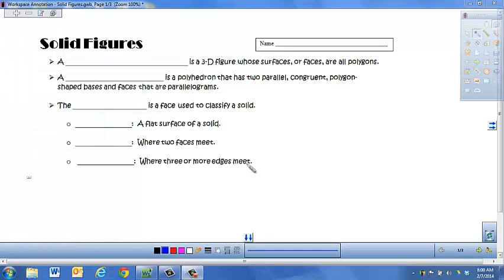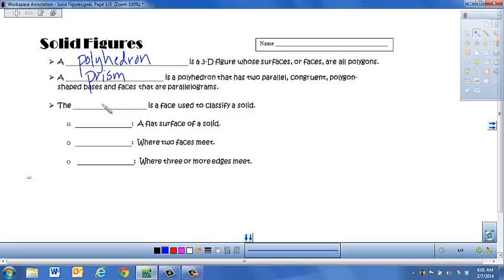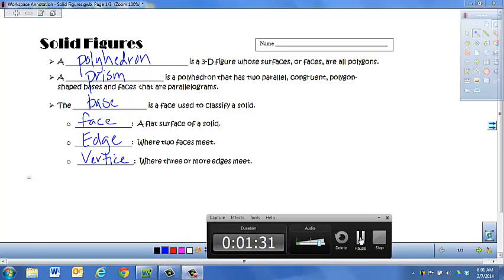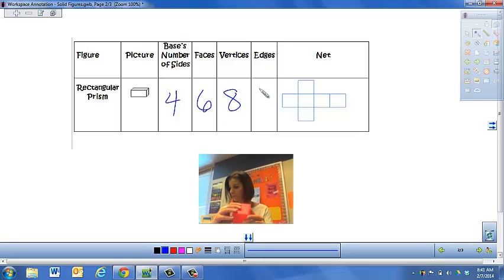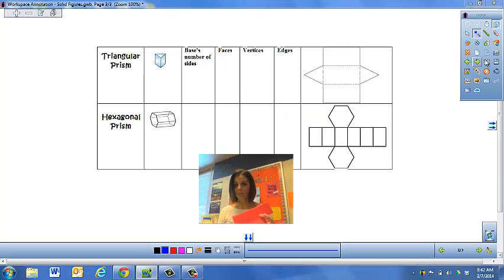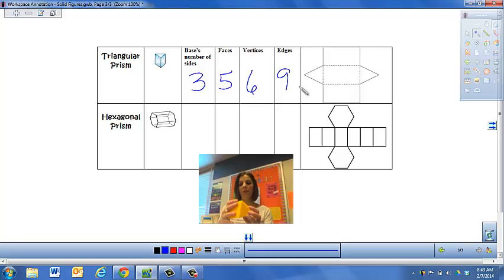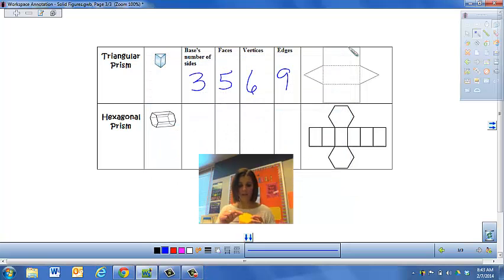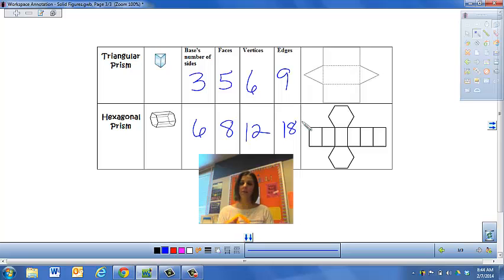Solid Figures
Math